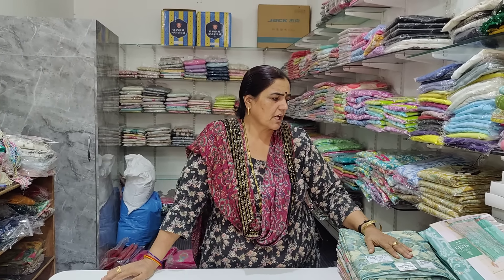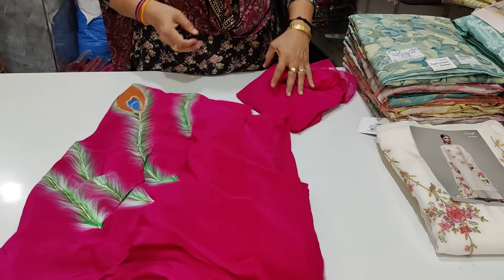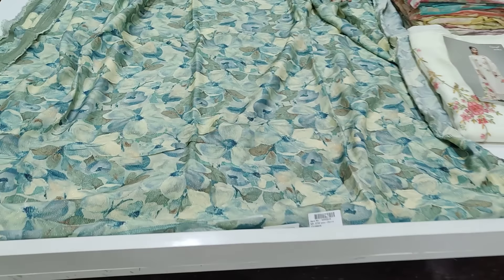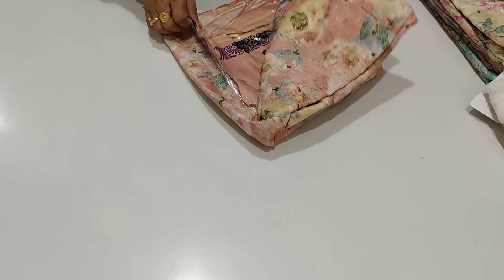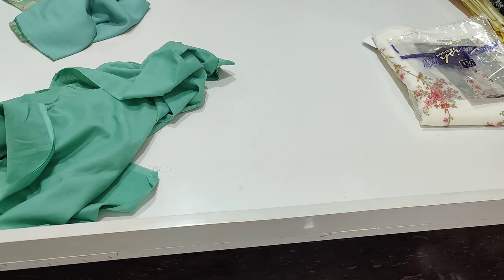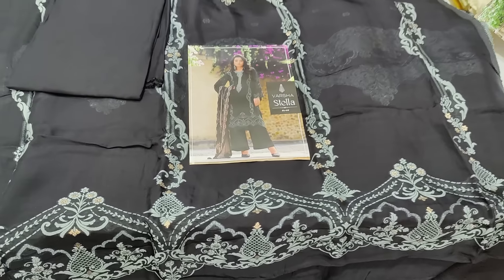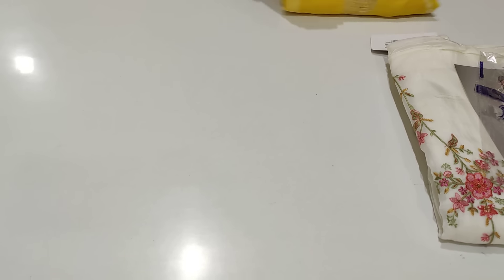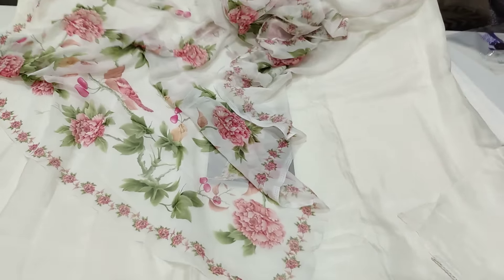पपल सांगवान वाले स्पेशल सूट 🌹🌹 9050832256(9-7-24)